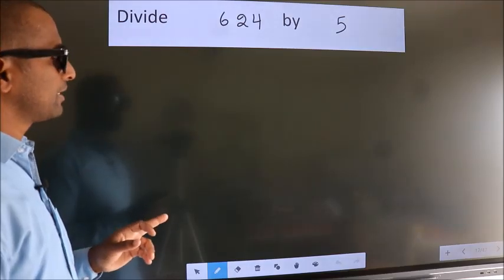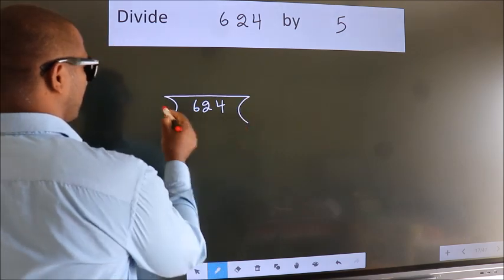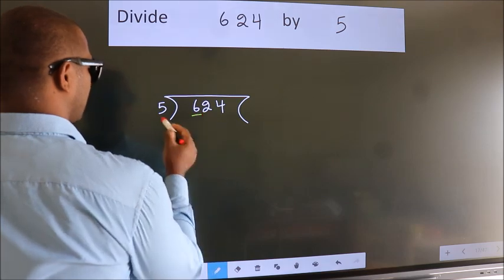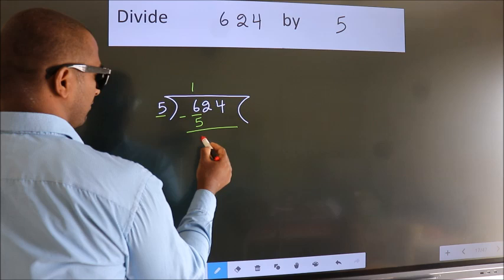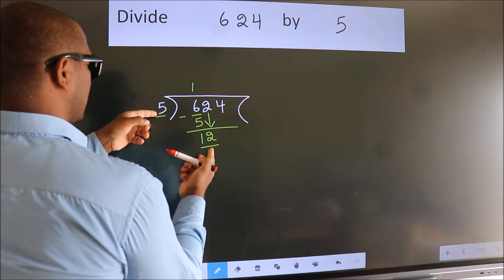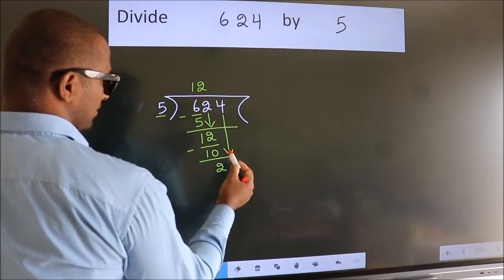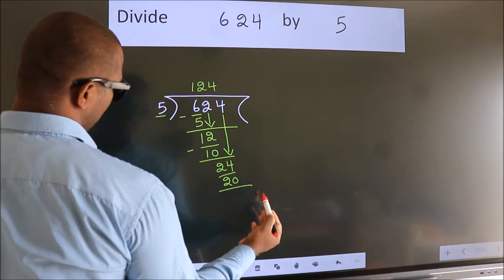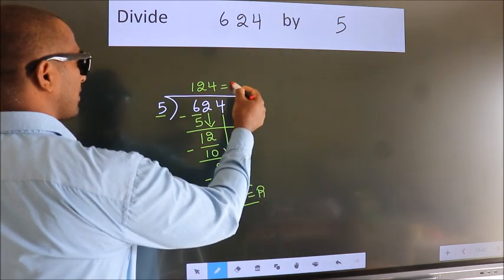Divide 624 by 5